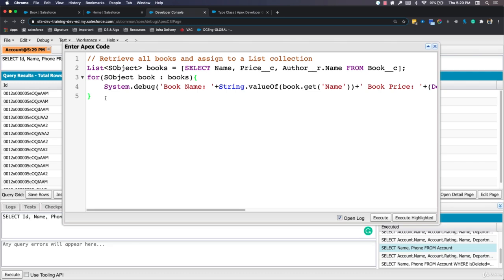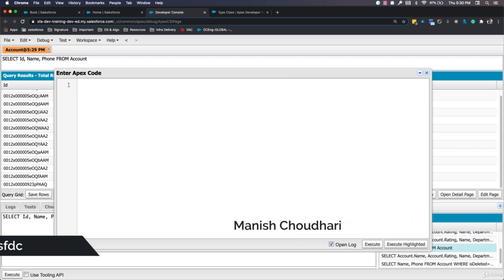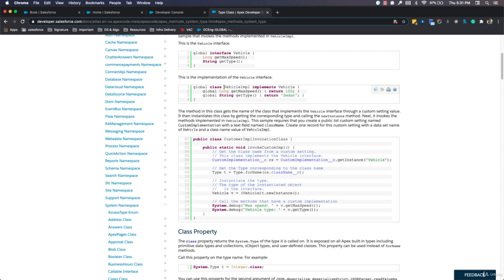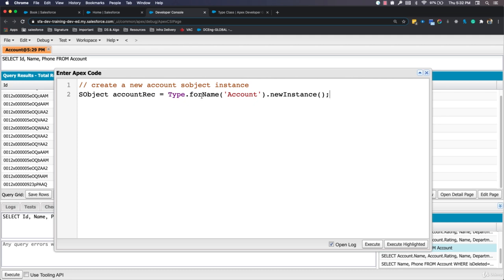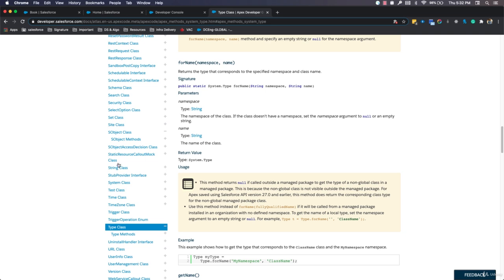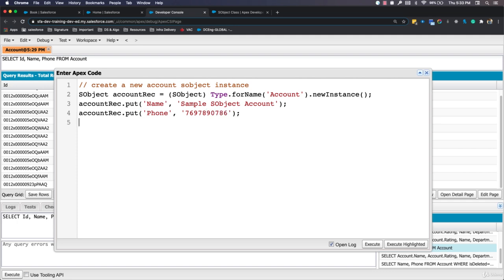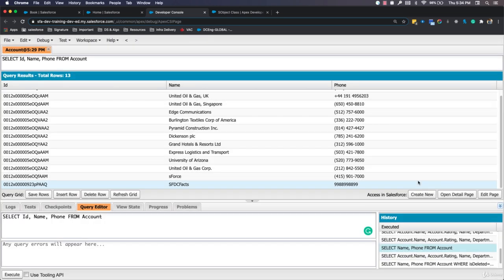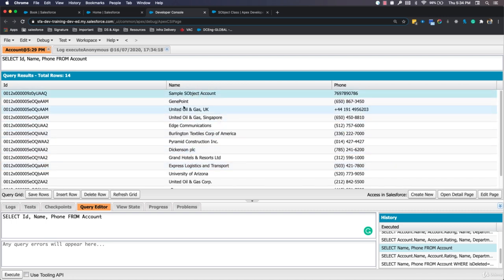11 Create New SObject Record